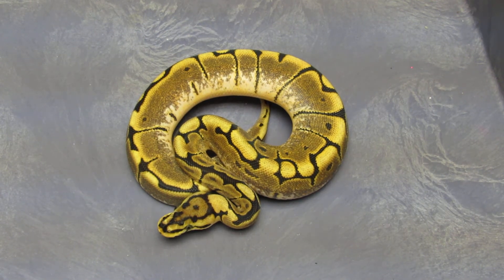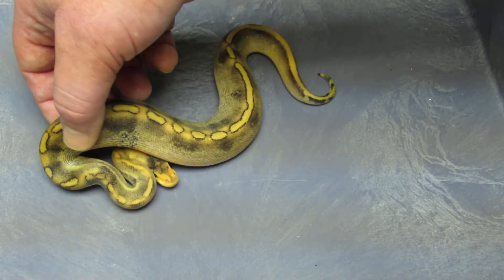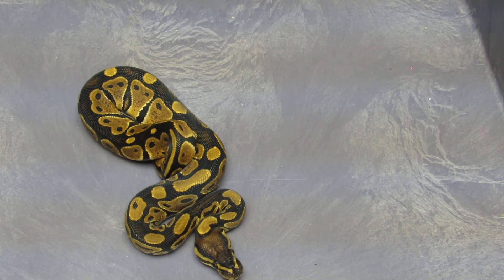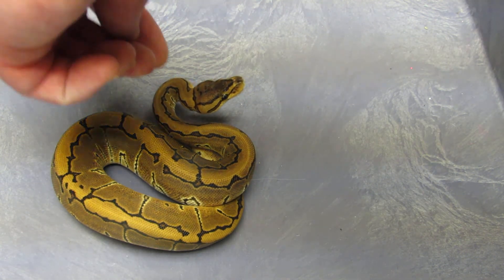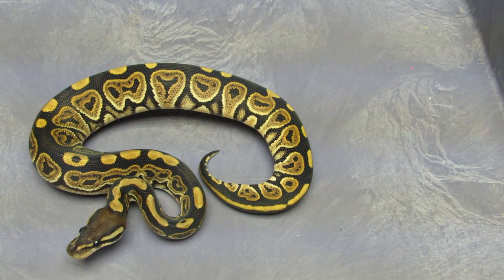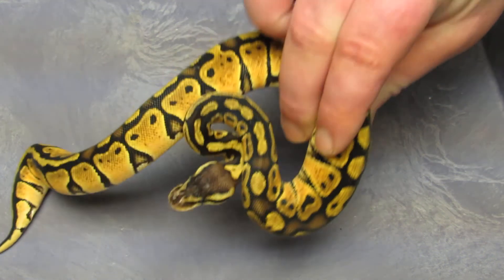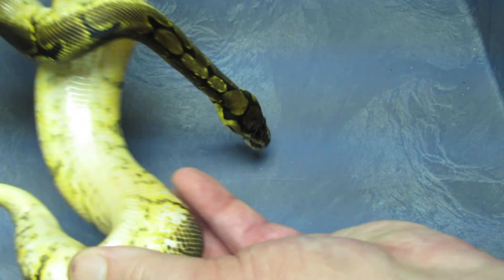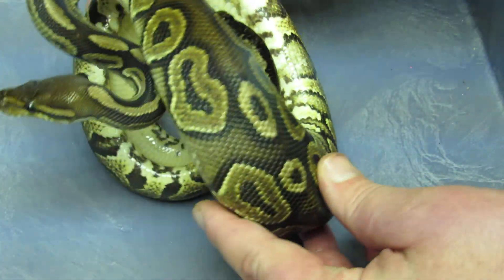Balls Deep Reptiles Available animals for 2012